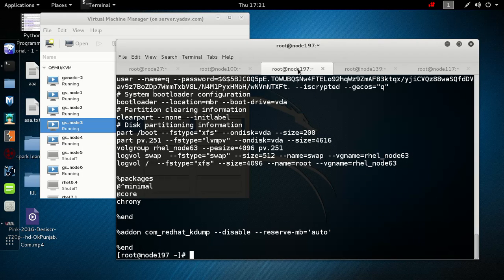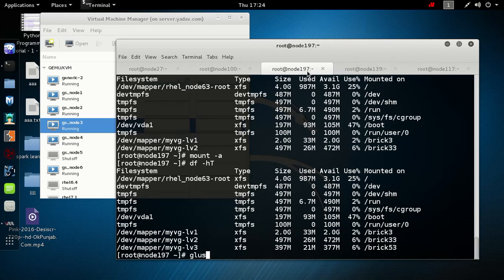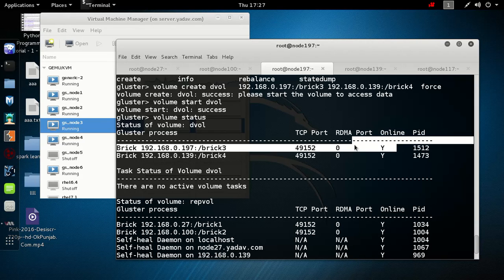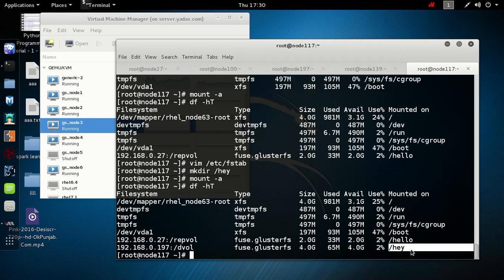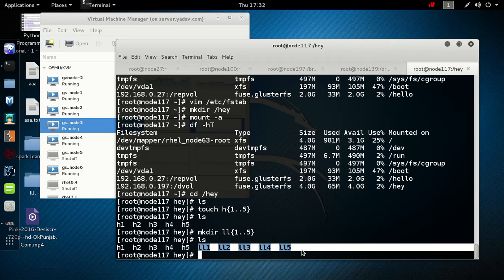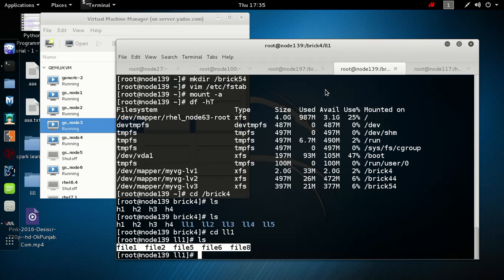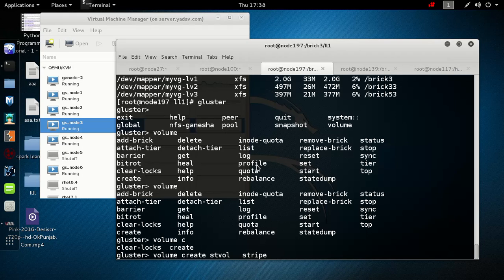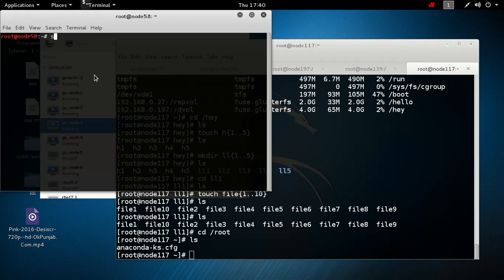GlusterFS Tutorial - 4 - Creating Distributed Volume and Creating Striped Volume in GlusterFS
1- how to create Distributed Volume in GlusterFS Cluster.
2- how to create striped Volume in GlusterFS Cluster.